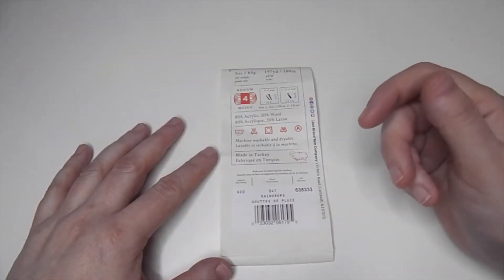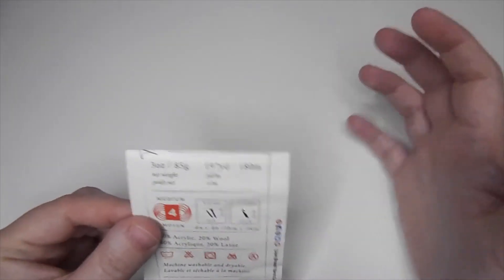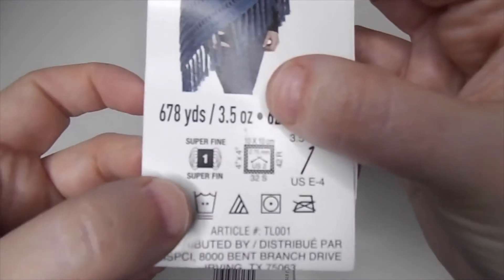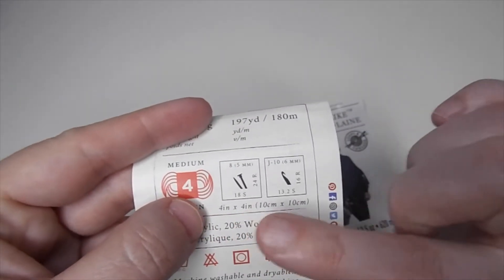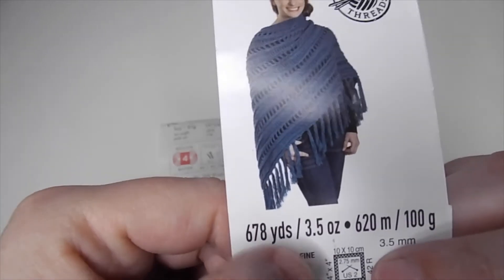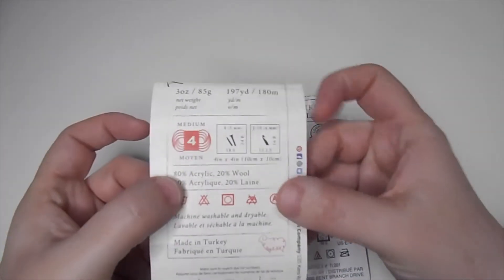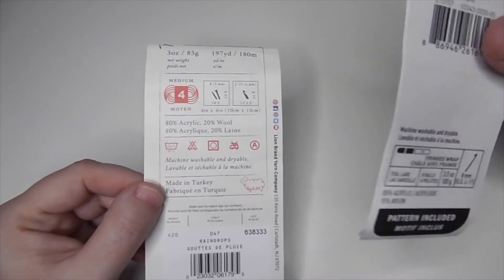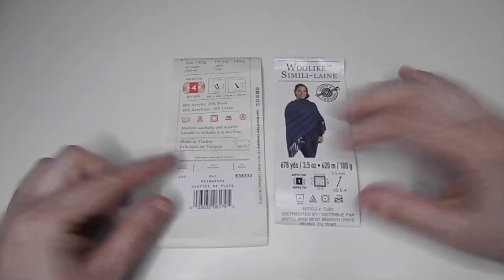How to read a yarn label? | Bflycrochet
There is so much information on a yarn label.  Most of it is super important when you want to knit or crochet.  A lot of this information will help you in making something gorgeous that you will like.

Happy making!

Julie